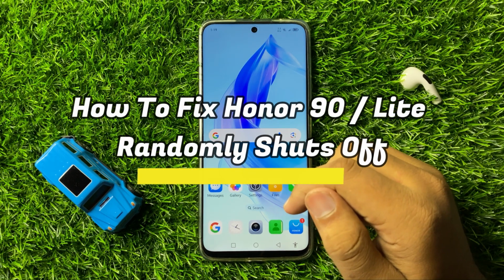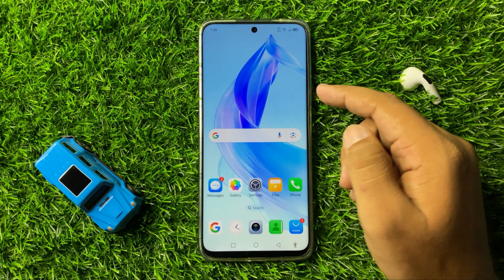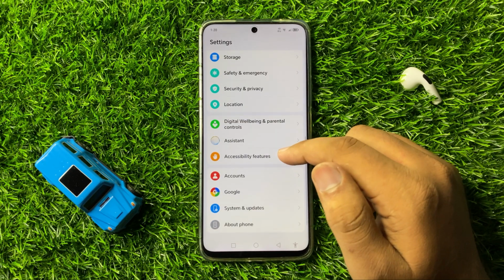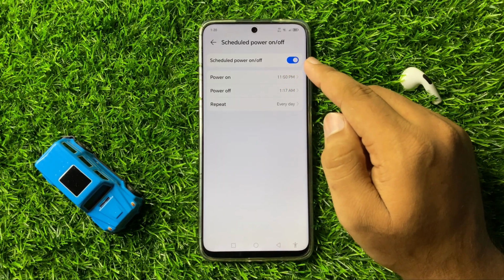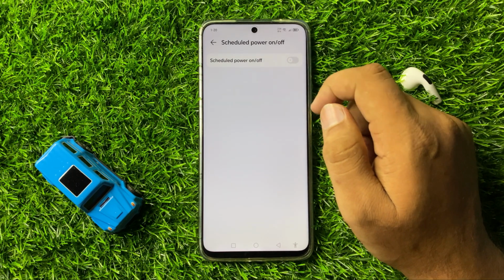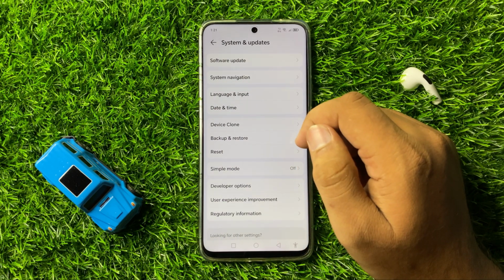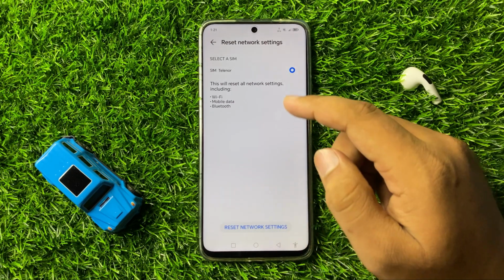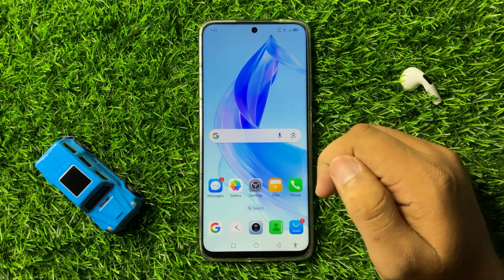How To Fix Honor 90 / Lite Randomly Shuts Off